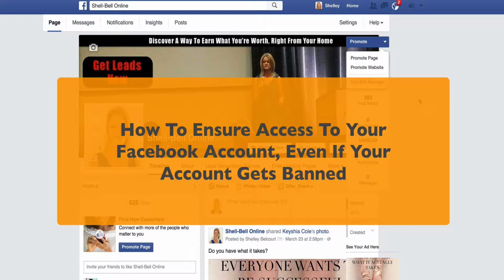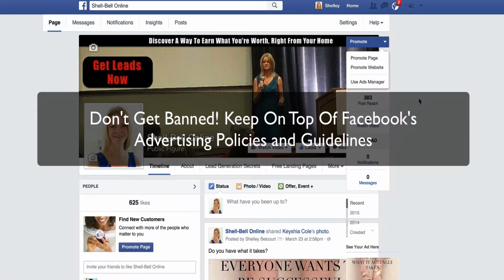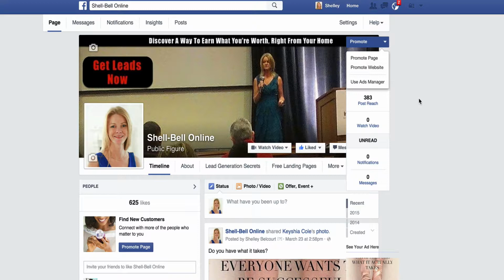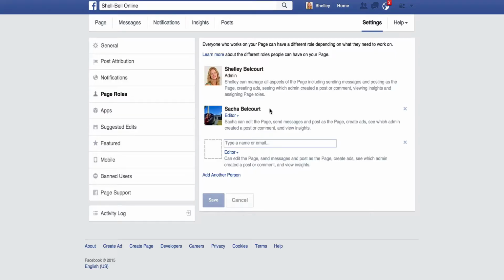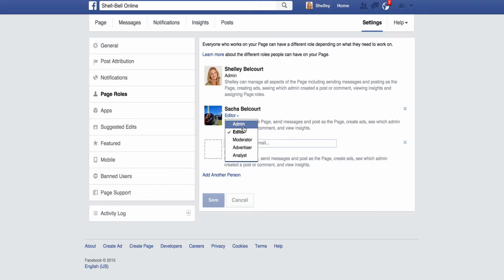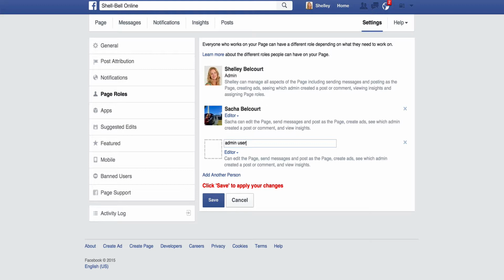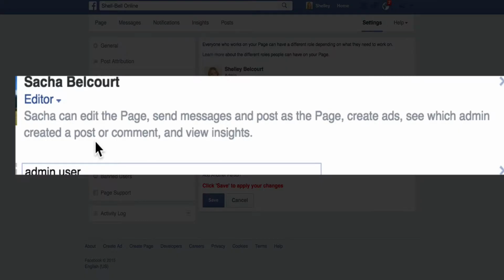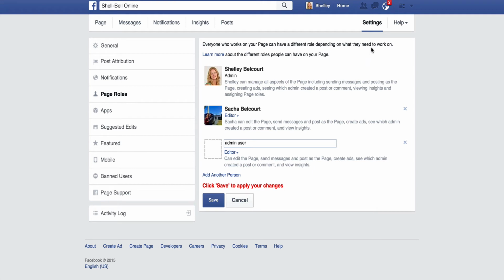How To Ensure Access To Your Facebook Account, Even If Your Account Gets Banned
To access the training I’m using from my friend and mentor Vince Reed, go

There are definite strategies that you’ll want to know before you start advertising. What you want to know is that you’re getting the best return on your advertising dollar.

Also, I do strongly urge you to keep on top of the Facebook advertising guidelines. And doing the one little tweak I show you is how to ensure you always have access to your Facebook account, even if you’re account gets banned.

One of the most heart breaking and common things people come to me about is that their account on Facebook gets banned and now they don’t have access. This can be avoided.

I do recommend you check out the training that Vince Reed gives

Its worth getting help before you get started - to get you set up in the right way.